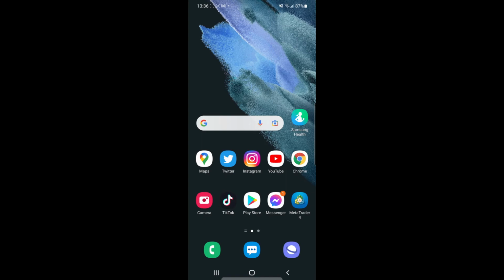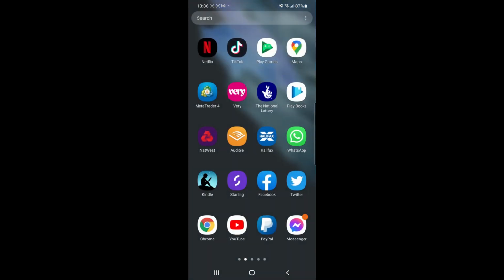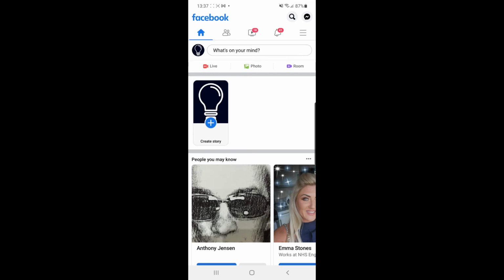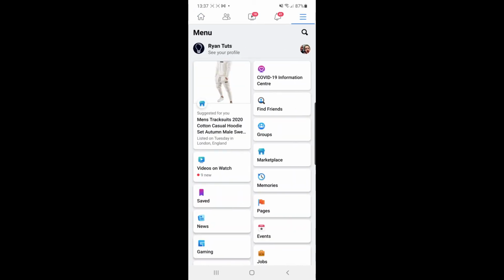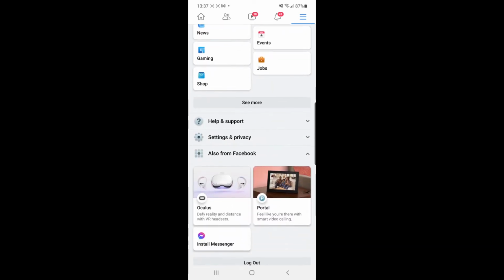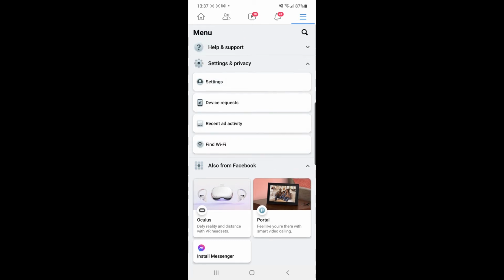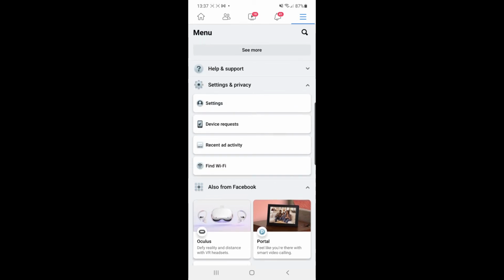How to Enable Dark Mode on Facebook (Android)